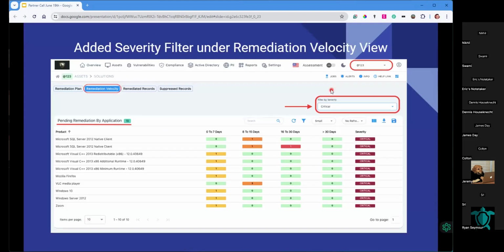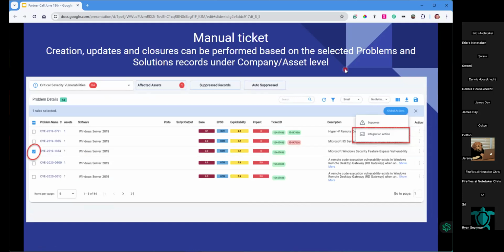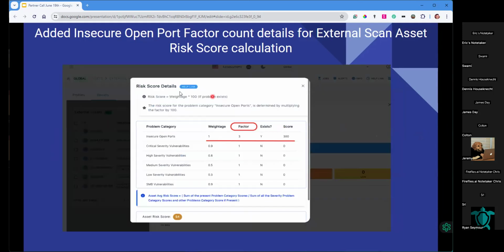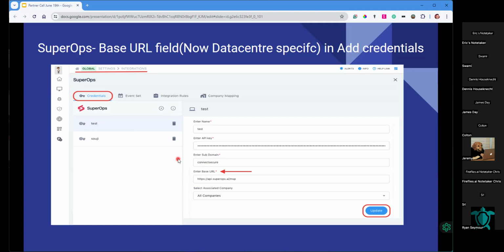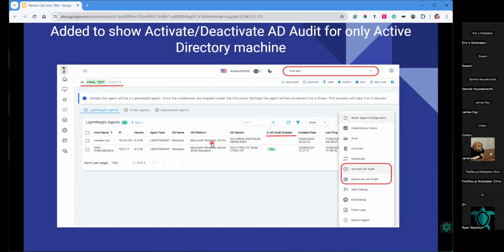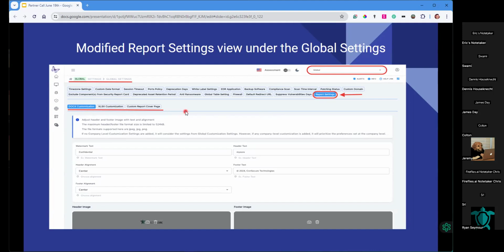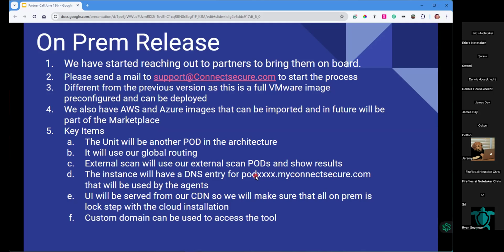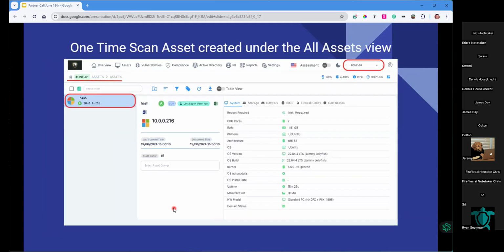ConnectSecure Partner Call 19th June 2024